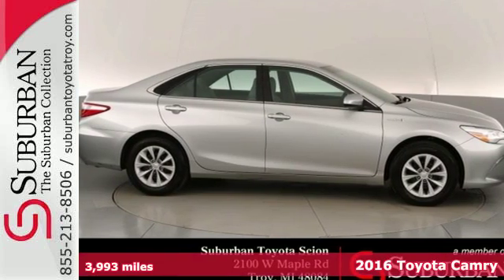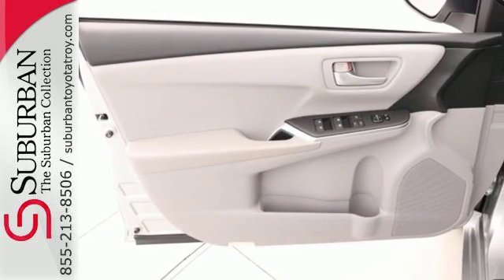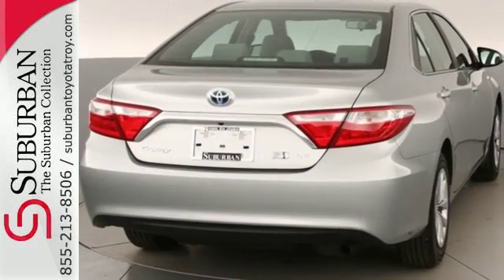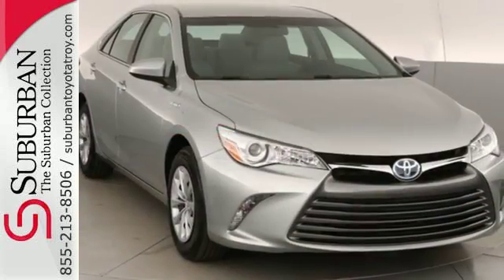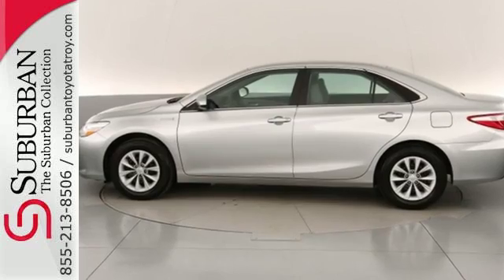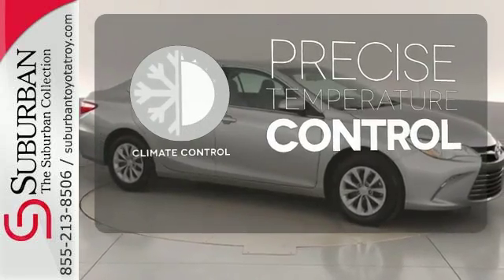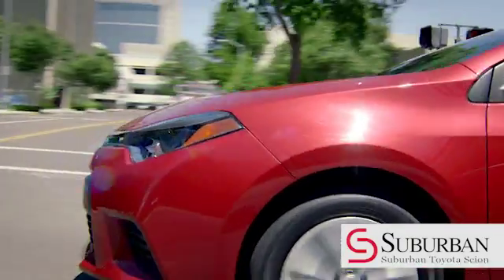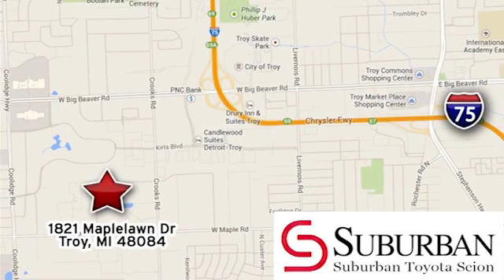Certified 2016 Toyota Camry Troy MI Rochester, MI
Year: 2016
Make: Toyota
Model: Camry
Trim: Hybrid LE
Engine: 2.5L I4 Hybrid DOHC
Transmission: eCVT
Color: Silver
Interior: Ash
Mileage: 3993
Stock #: CT6227
VIN: 4T1BD1FK3GU177989
We here at Suburban Toyota love champions. After all, we are the highest volume Toyota store in Metro Detroit for a reason. The same reason that the Toyota Camry is the best selling vehicle sold in the United States...it knows how to take care of it's customers!! The Camry is one of the most award winning vehicles in automotive history. This Camry is no ordinary Camry but, in fact, a Hybrid. Sort of like a Prius in disguise so you can expect upwards of 43 MPG in the city! Edmunds.com scores the 2016 Camry Hybrid as a "A" and says, "With its recently improved cabin quality and handling, the 2016 Toyota Camry Hybrid is a compelling and competitive midsize hybrid sedan." This barely pre-owned Camry is a GREAT example of what makes it so outstanding. With an absolutely phenomenal feature set like power seat, smart key with push-button start, touch screen audio with streaming bluetooth, and so much more. It has a clean no accident Carfax. We have put it through Toyota's award winning Toyota Certified Pre-Owned Program. Toyota Certified Pre-Owned means you not only get the reassurance of a 12mo/12,000 mile Comprehensive warranty, but also up to a 7yr / 100,000-Mile Powertrain Limited Warranty, a 160-point inspection / reconditioning, 1yr Roadside Assistance, trip-interruption services, rental car benefits, and a complete CARFAX vehicle history report. There are a lot of Toyota Camry's for sale but this is the one you need to see. Like all of our vehicles, this pre-owned Camry is priced to sell quickly, so call us or come by today!

Welcome to Suburban Toyota a proud member of the Suburban Collection. Shop us for the best price on a Toyota and a great shopping experience. Once you buy a Toyota from Suburban Toyota, who will never buy from another place again. Give us a chance to prove it to you.